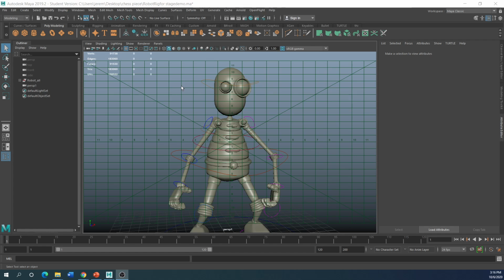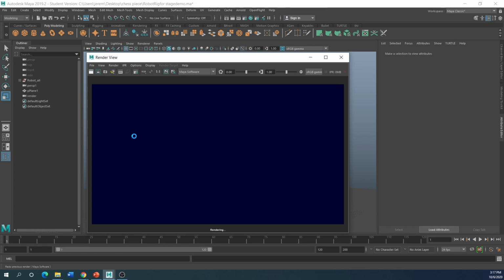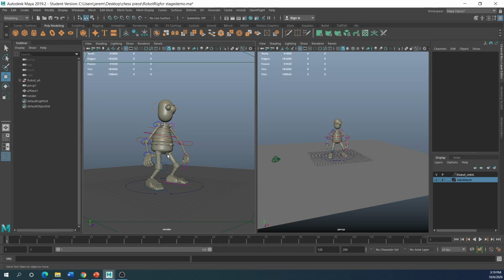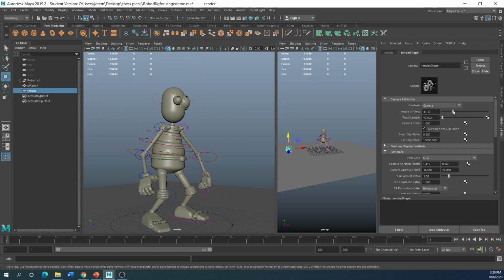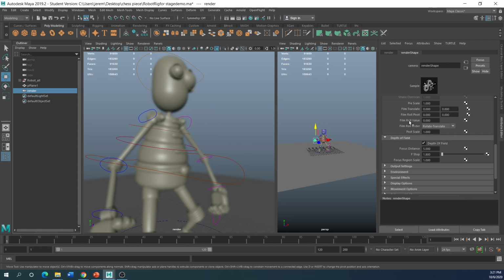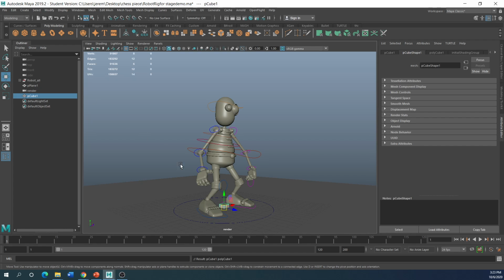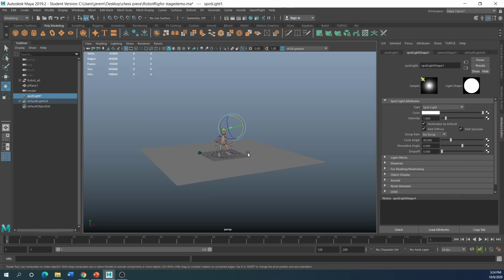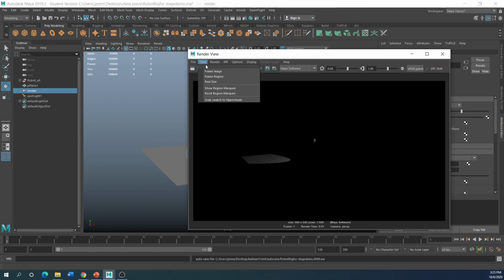Adding Cameras in Maya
How to add cameras and thier attributes.